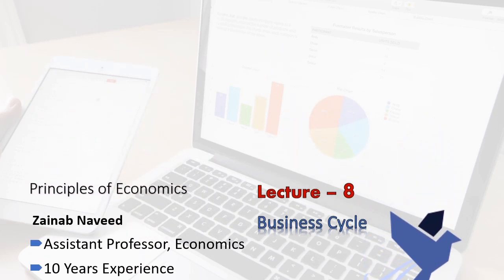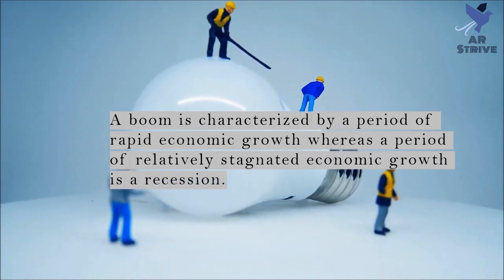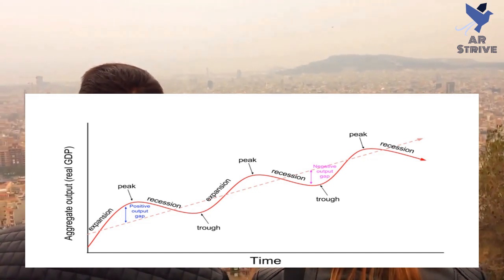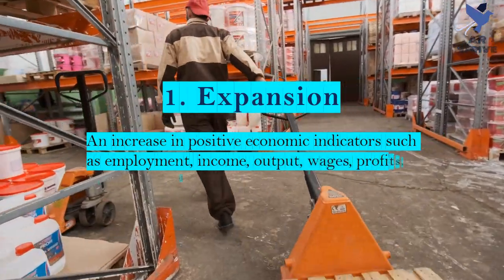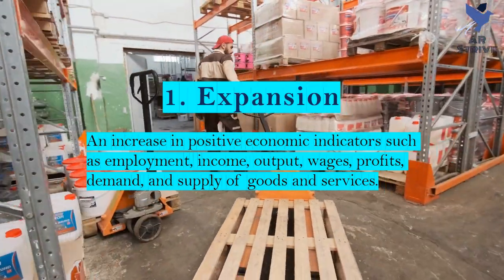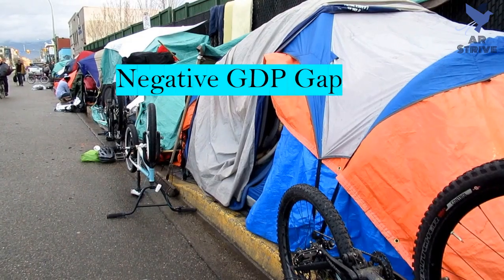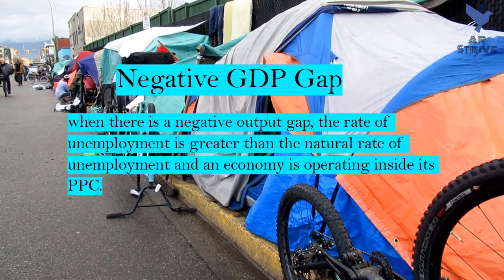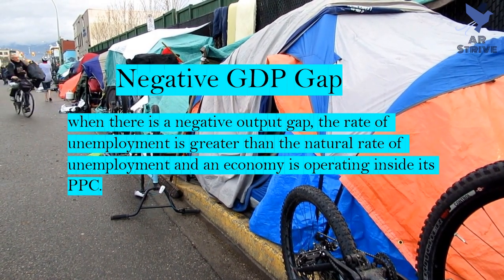Lecture 8. Business Cycle|What is a Business Cycle?|GDP Gap|Stages of the Business Cycle.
“What we learn with pleasure, we never forget.” Alfred Mercier.

AR Strive endeavors to impart  quality education and provide effective teaching through online medium to develop meaningful pedagogic experiences for students. It aims to help students achieve their personal best in their chosen field of studies.

AR Strive will upload TWO lectures a week ( every Tuesday & Thursday).

The term “business cycle” (or economic cycle or boom-bust cycle) refers to economy-wide fluctuations in production, trade, and general economic activity. From a conceptual perspective, the business cycle is the upward and downward movements of levels of GDP (gross domestic product) and refers to the period of expansions and contractions in the level of economic activities (business fluctuations) around a long-term growth trend.